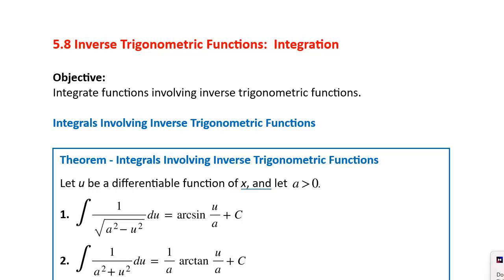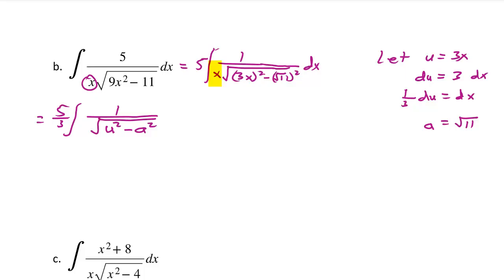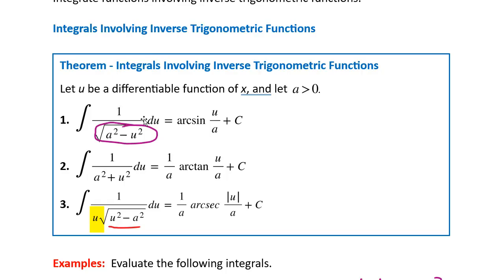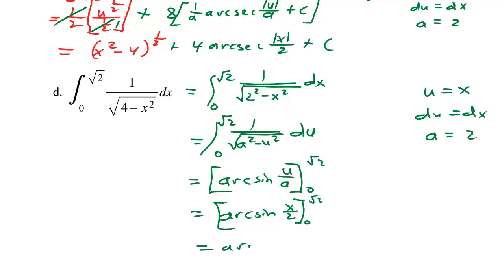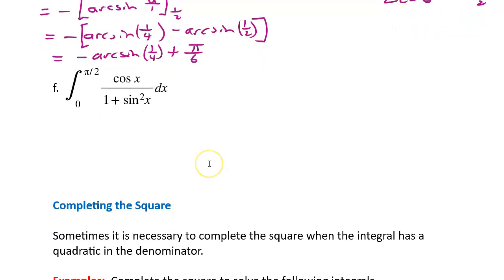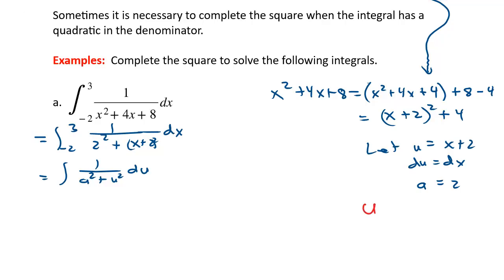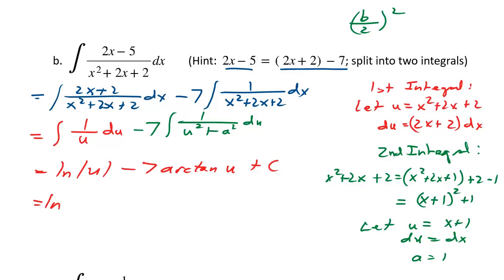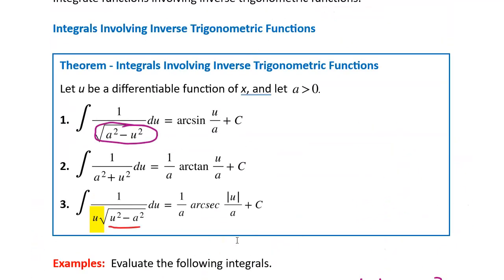MAT 2410 Section 5.8 Notes